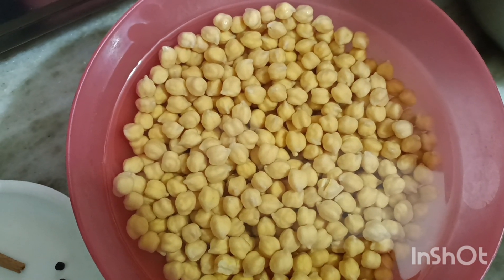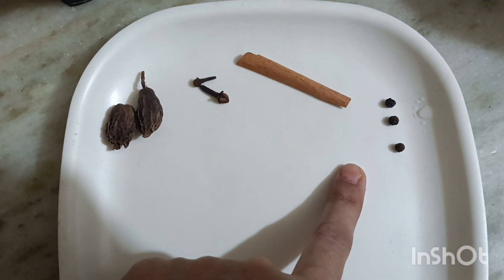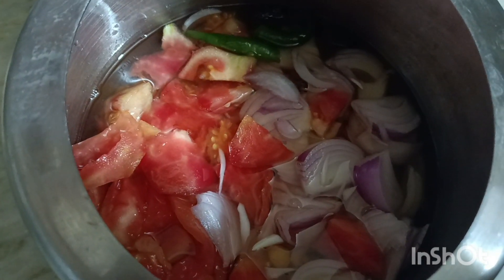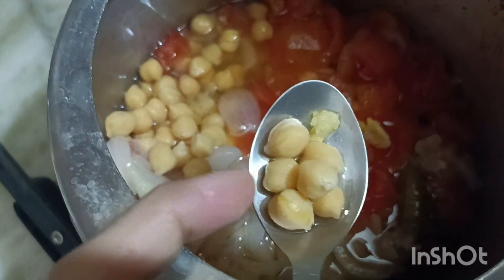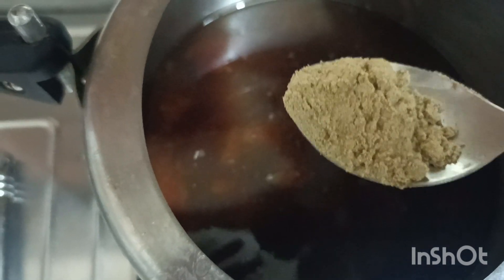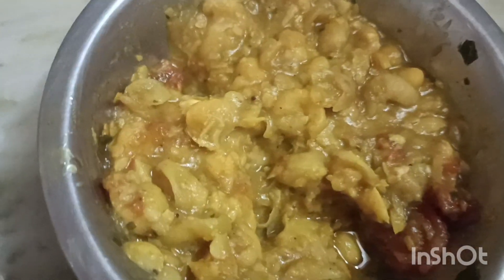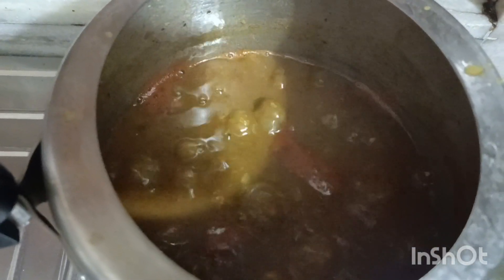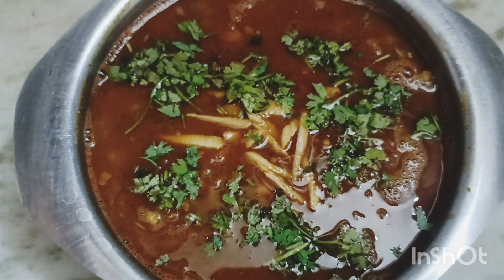TASTY AND EASY WHITE CHANE RECIPE 😋